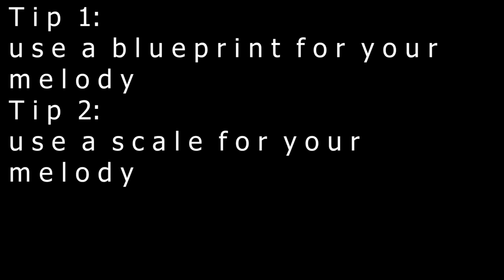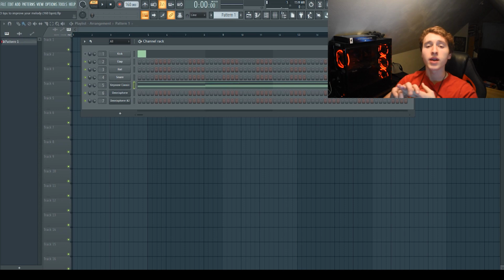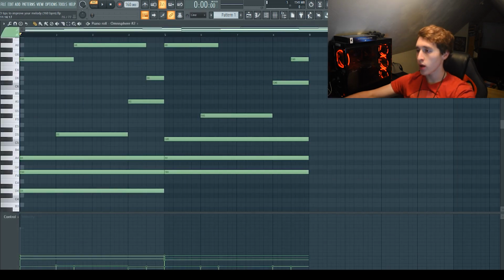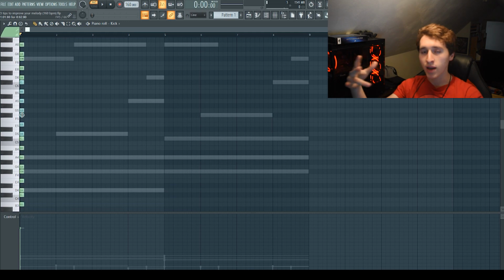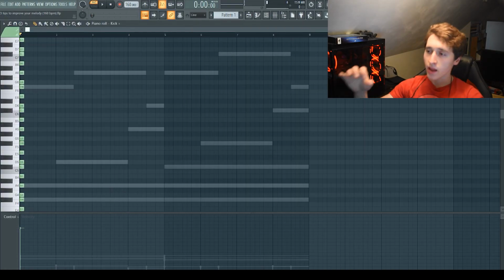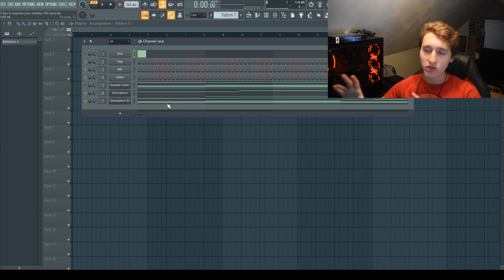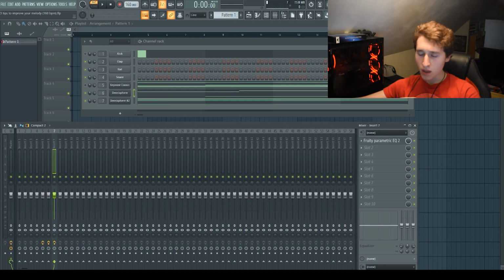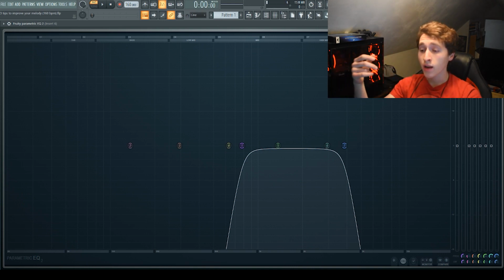3 tips for the perfect melody | FL studio tutorial (simple)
Hi, this video is a simple melody tutorial for FL studio.

In this video i am talking about 3 tips to help you simplify and perfect your melody making process overall.  I also end up making a beat out of my melody in this tutorial.